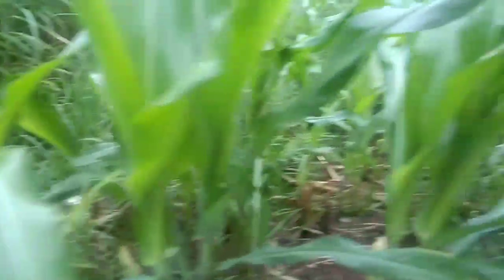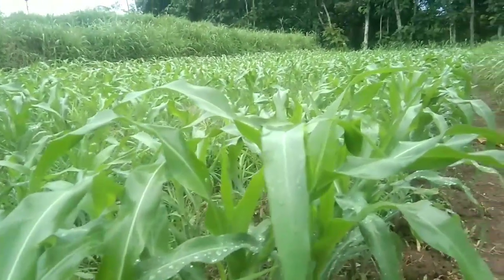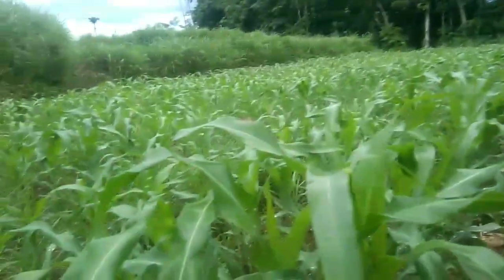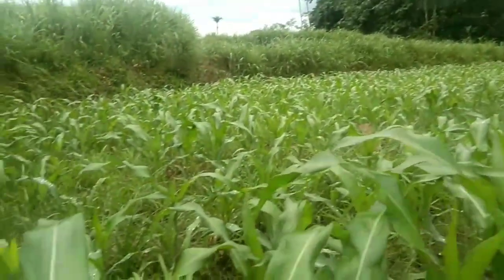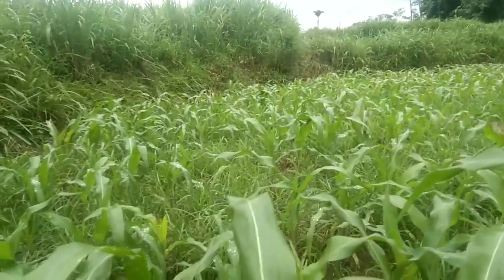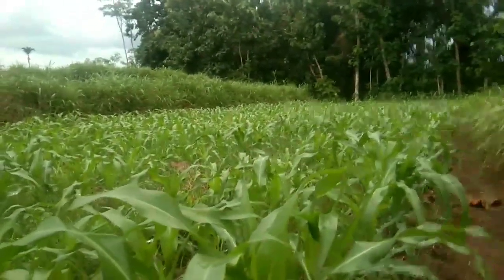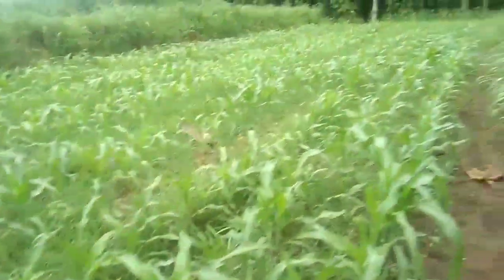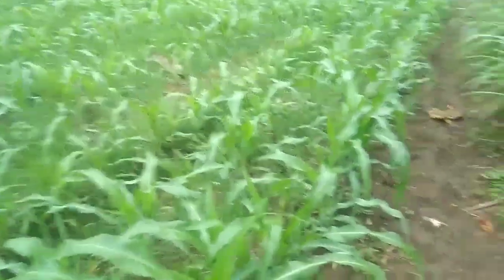TANAMAN JAGUNG JENIS UNGGUL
tanaman jagungjenis unggul.Hemat biaya
Assalamualaikum sahabat tani Alhamdulillah
kita bisa berkarya semoga bermanfaat amin
dan janganlupa suport terus agar kami giat berkarya